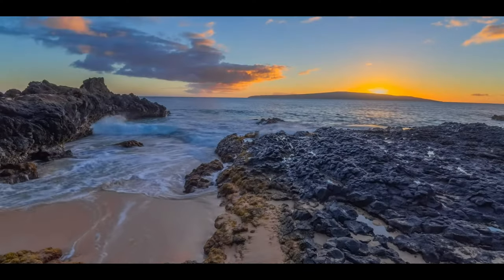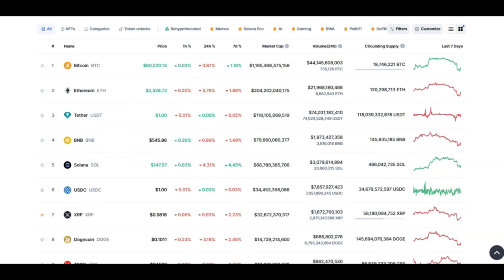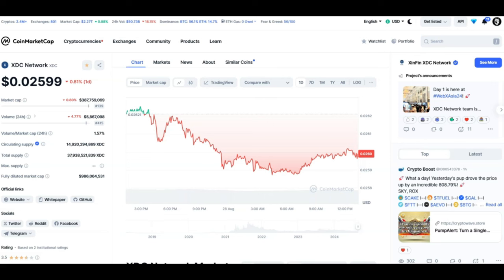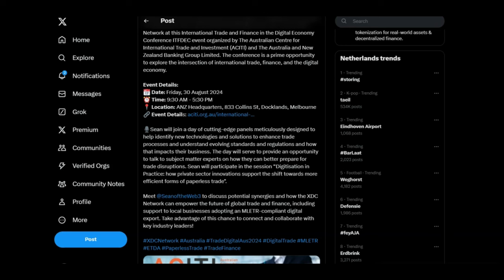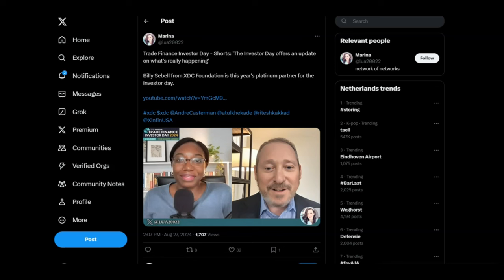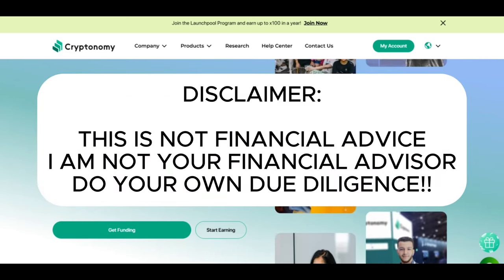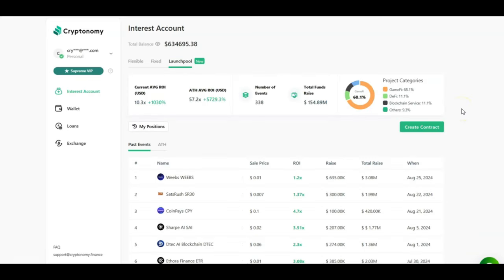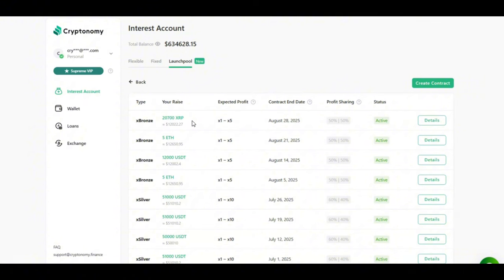🚨XDC: SHOTS FIRED, ADOPTION, QUADRILLIONS & STAKING!!🚨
JOIN CRYPTONOMY TODAY!!